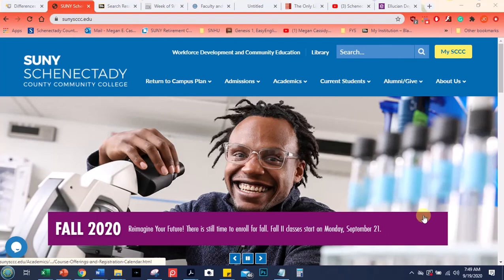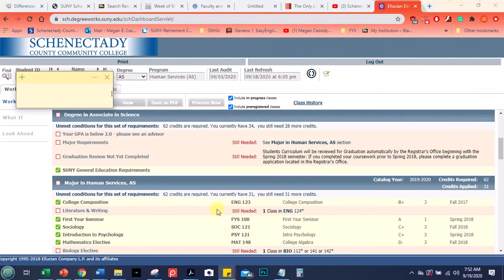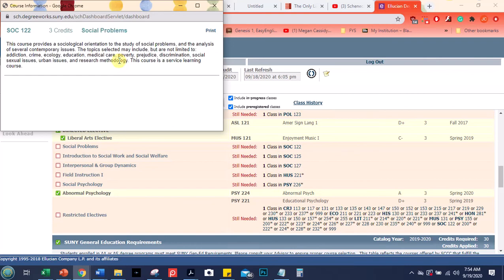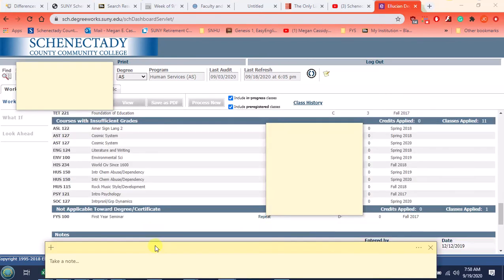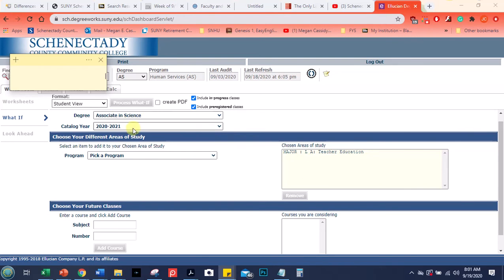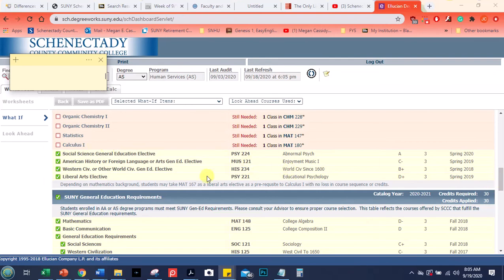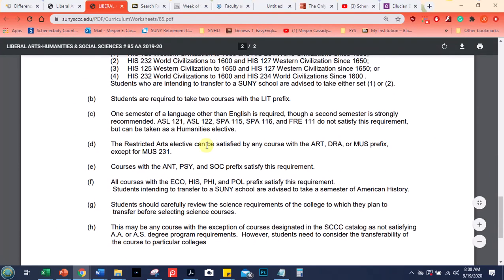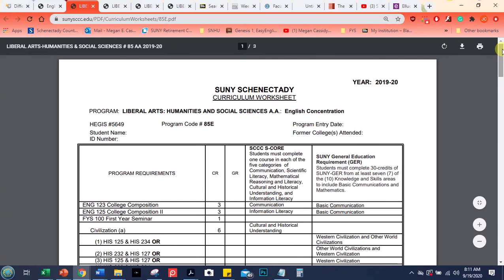FYS: How to Use DegreeWorks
A brief explanation of what DegreeWorks is, how you can use it as a student to stay on track for graduation, and how you can run a "What If" when deciding whether to change your major.